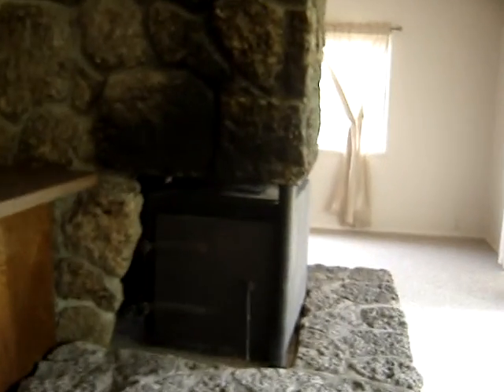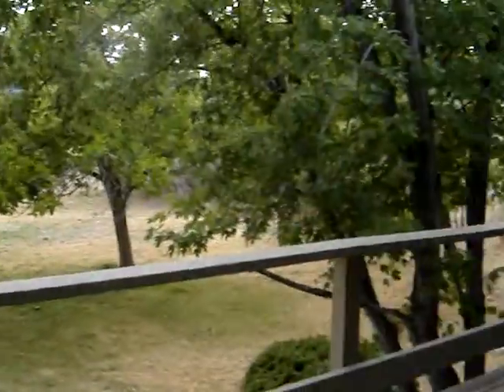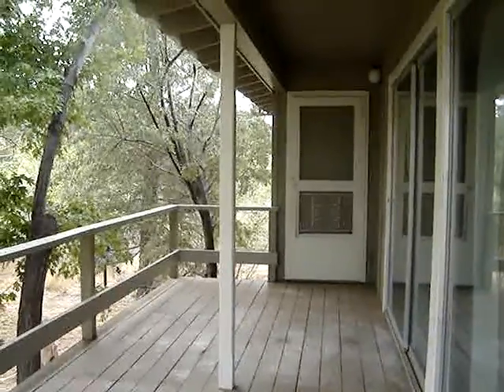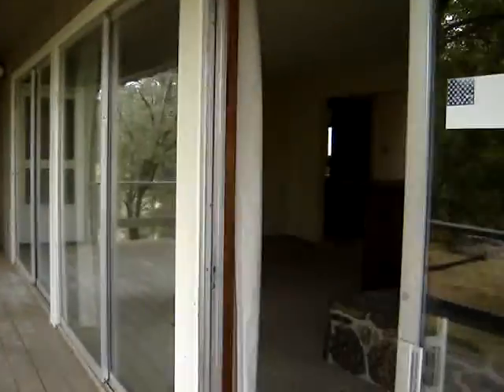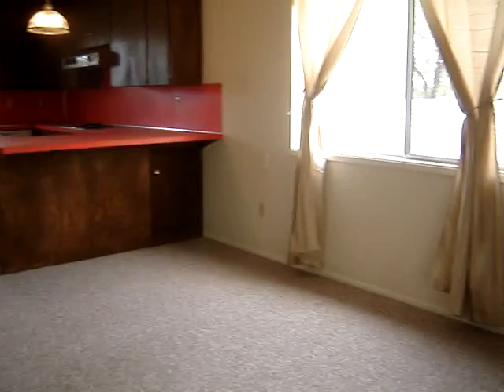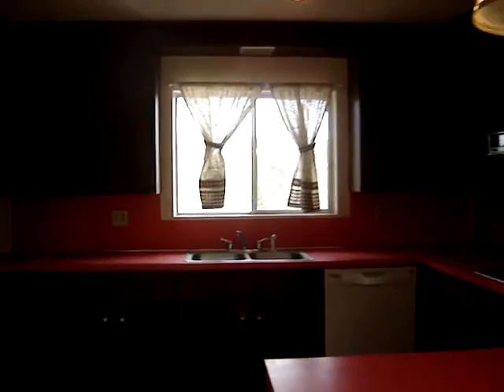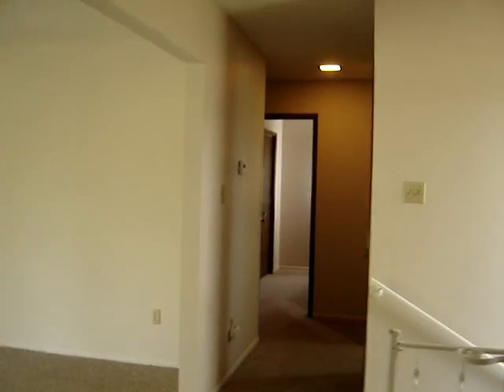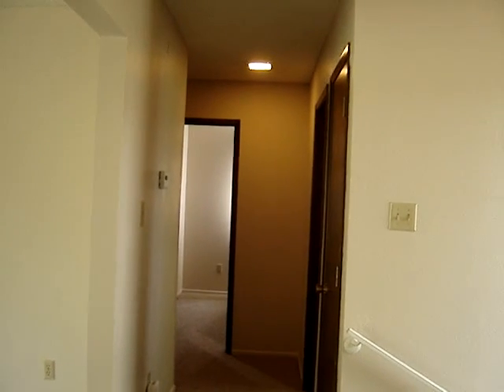Giaffo, Lunn Ct.